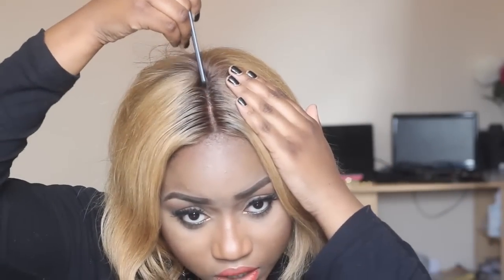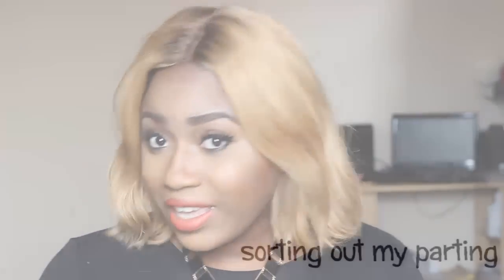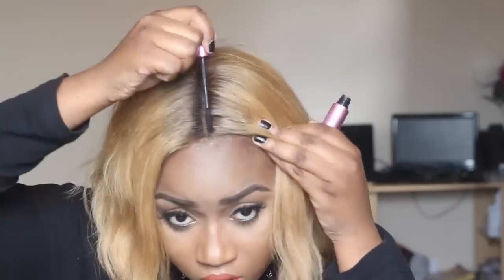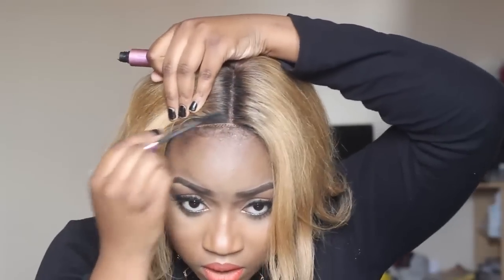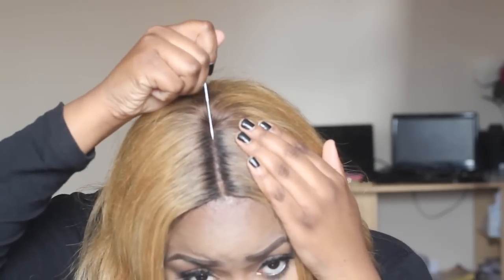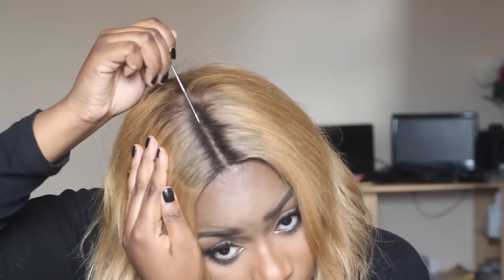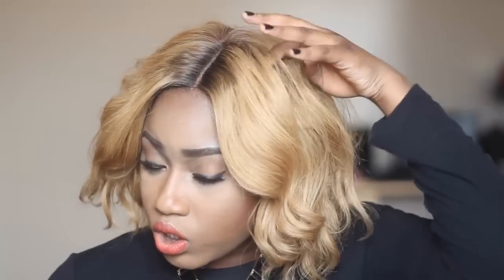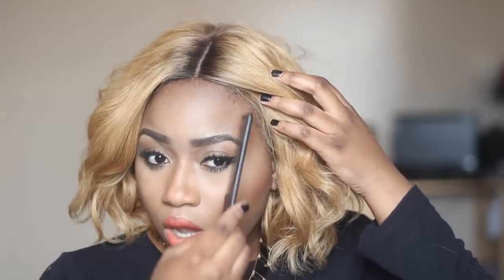How I Prep & Style My Wigs Ft.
Please Watch In 720p Or Higher For HD Quality & THUMBS UP If You Like The Video =)

2015 Oscars Beyonce New Bob Inspired Ombre Blonde Color Lace Front Wigs

Length:10inches

Color: T4/27A (hair roots color 4#,the rest 27A#)

Size:medium size

120% normal wig density . Brown lace.

Lace Front Wig Cap with adjustable straps back and combs added .Can wear without using glue ,tape or other adhesives

Natural hairline and with baby hairs around perimeter.

Products used:
Johnson oil control face moisturiser
milk of magnesia as primer
brown eyebrow pencil
sephora face powder
sleek contour kit dark
mac blusher raizin
nyc highlighter
collection 2000 liquid liner
random eyelashes
mac relentlessly red lipstick
beauties factory setting spray

Editing: Serif Movieplus x5